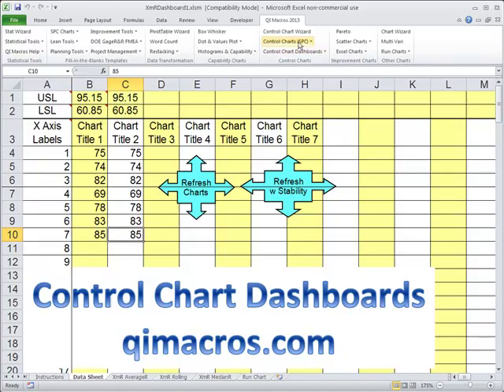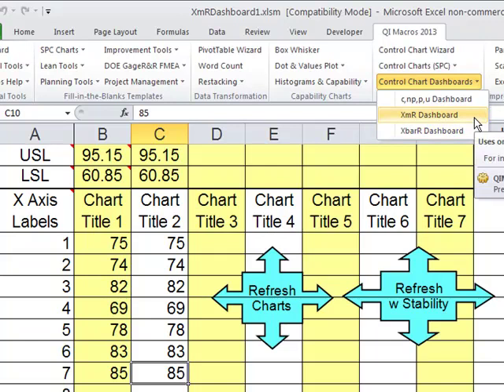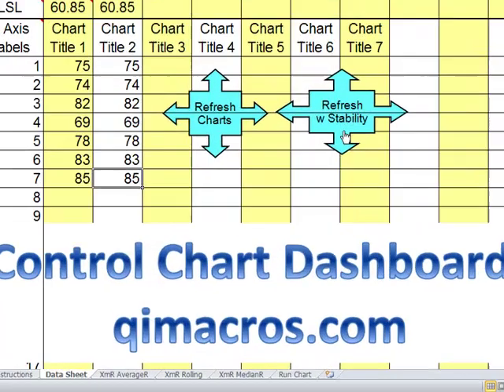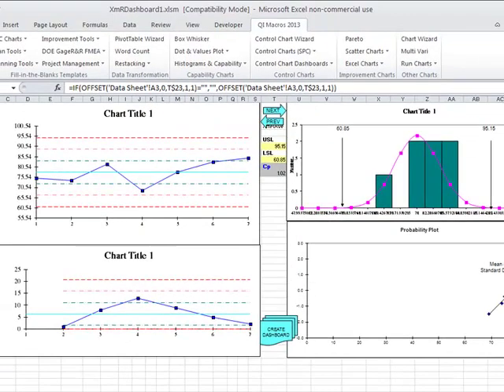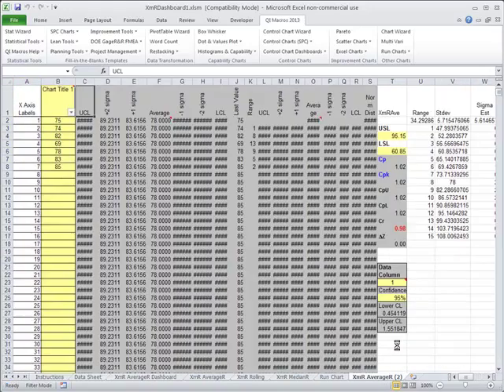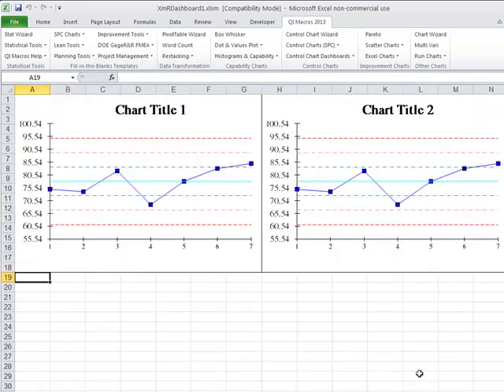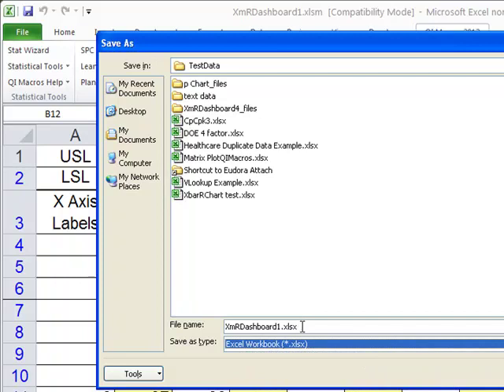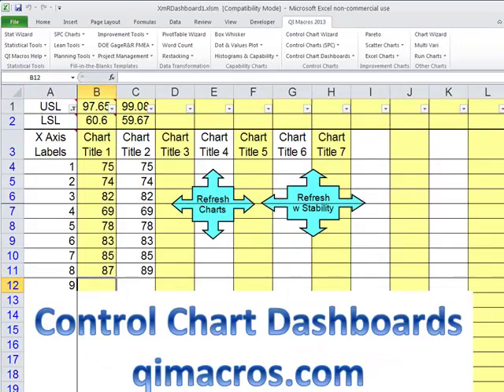Control Chart Dashboard with QI Macros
Manage and update up to 30 or more key process indicators (KPIs), using the QI Macros Control Chart Dashboards (c, p, u, XmR, XbarR).